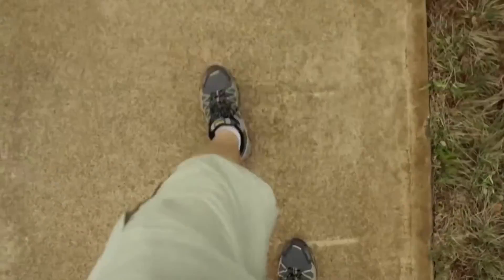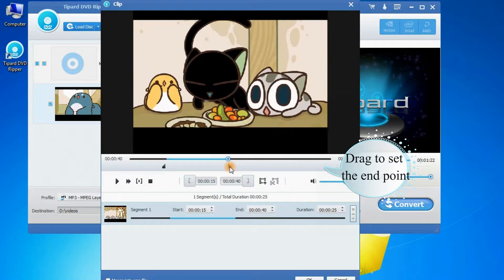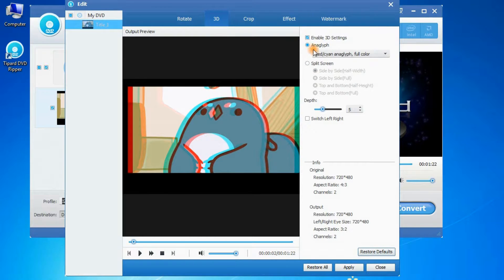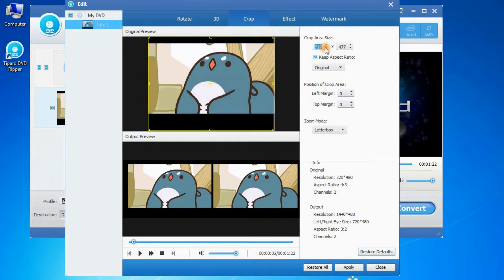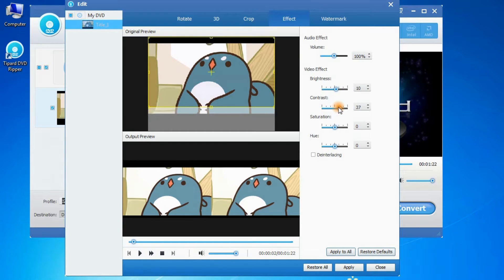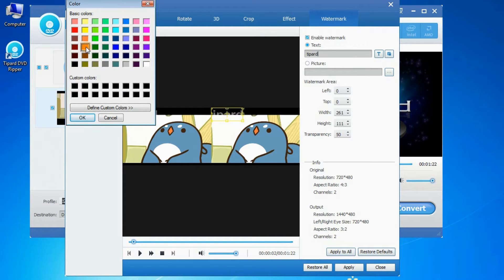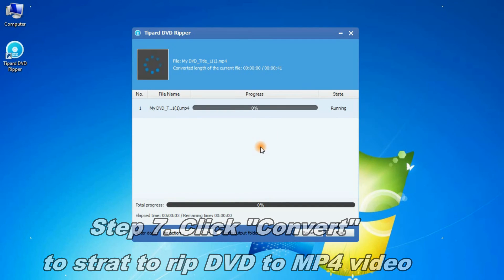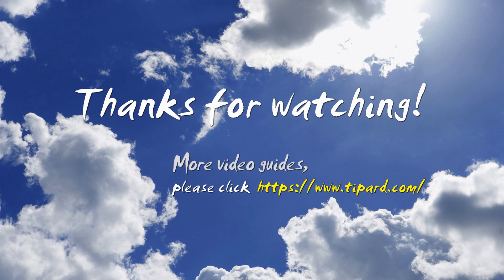How to edit video before ripping DVD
Want to make your video more joyful before ripping a DVD disc? Here you can get all the editing skills to edit your video using the DVD ripper.